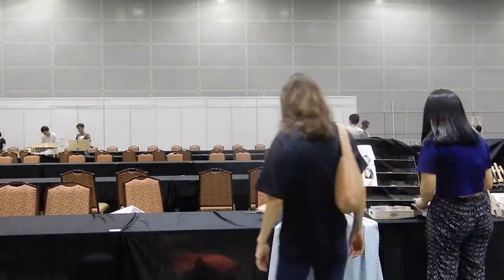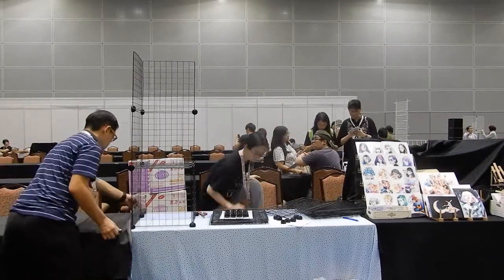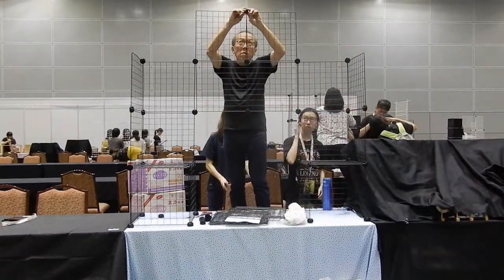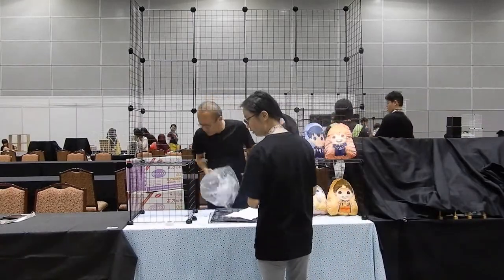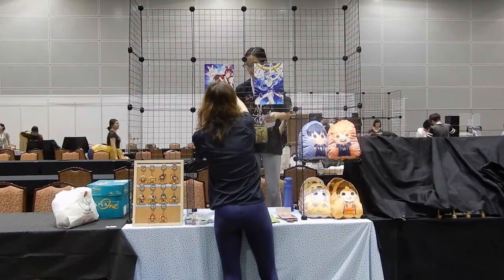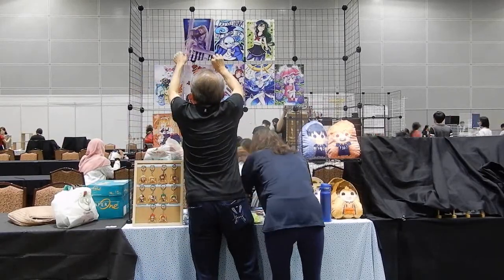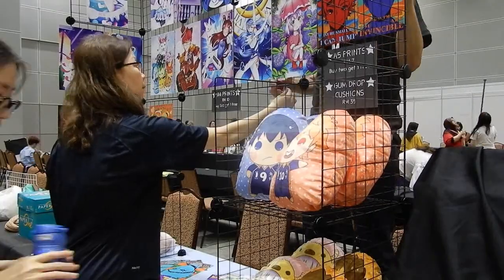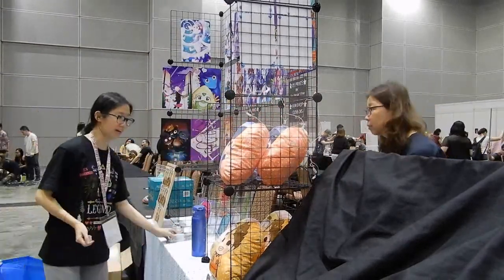Artist Alley Tips #5 - Table Displays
Tried something a little different with this video, I hope you guys enjoy it! I may not be the best at Table Displays but I hope I helped a little. Everyone has room for improvement!

☆ Programs ☆
Paint Tool Sai
Photoshop CS6
Xsplit Broadcaster

♫ MUSIC ♫
1)Nicolai Heidlas Music
FUNKY AND ENERGETIC BACKGROUND MUSIC | "Tonight"